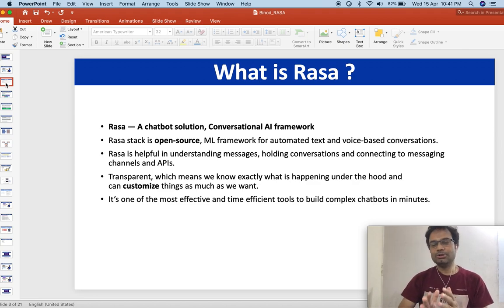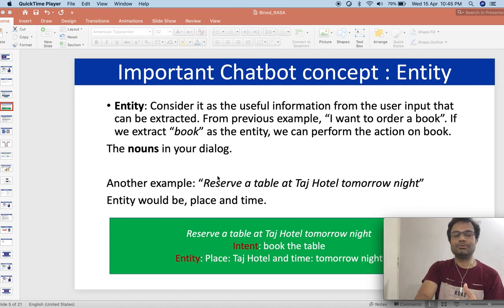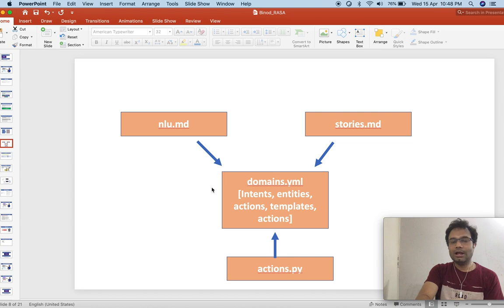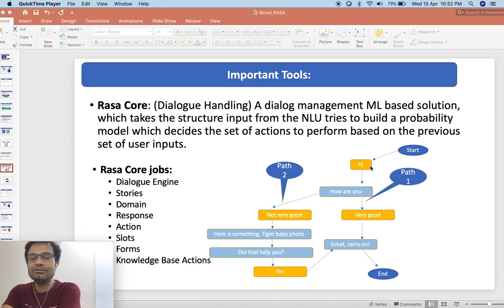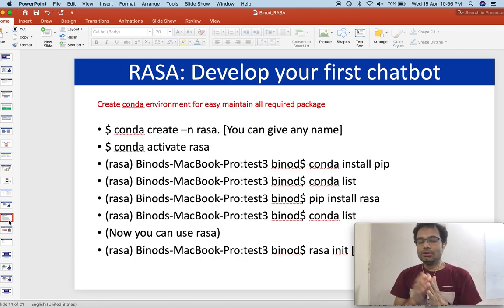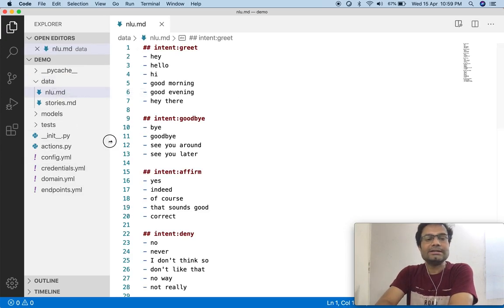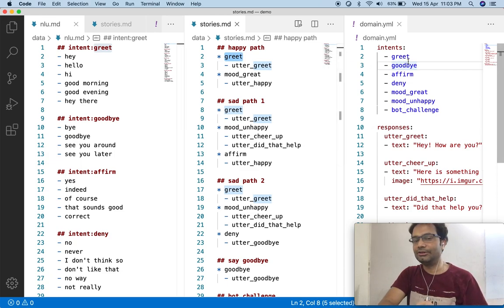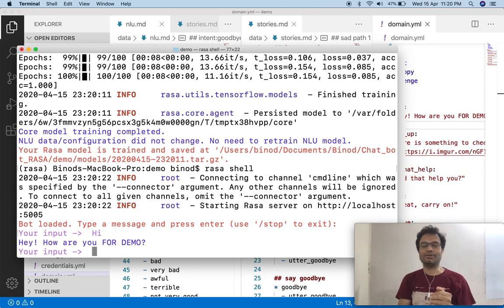Rasa Chatbot Tutorial | All important concept | NLU | CORE | Building First chatbot | RASA - 3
What are the main concept of any chatbot framework ?
What is Intent, Entity, Story, Action, Domain ?
What is Rasa NLU and Rasa Core ?
All chatbot developer must know these concept.